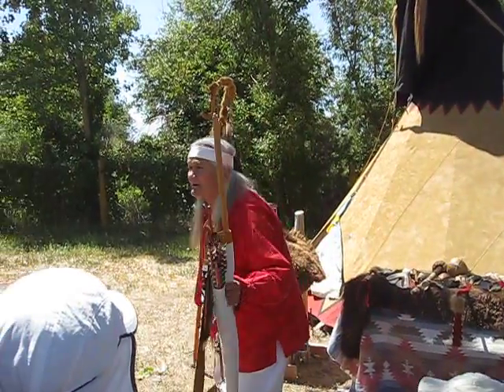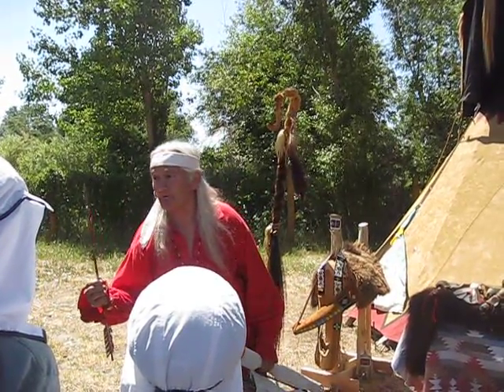Bow and Arrows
Storyteller on Arrows